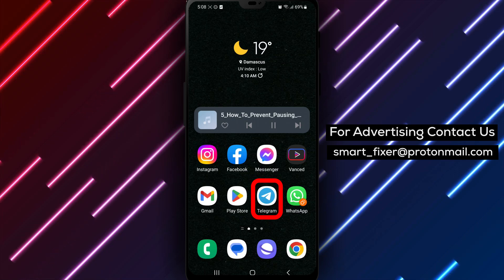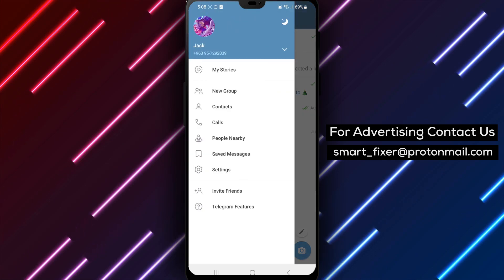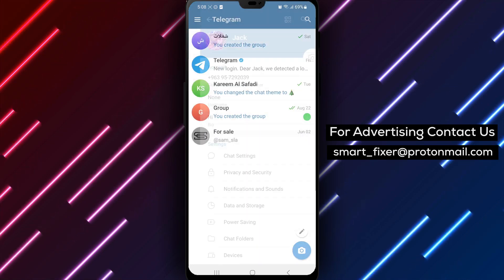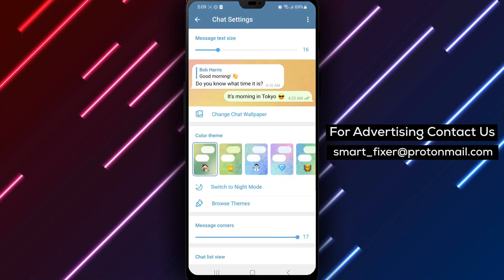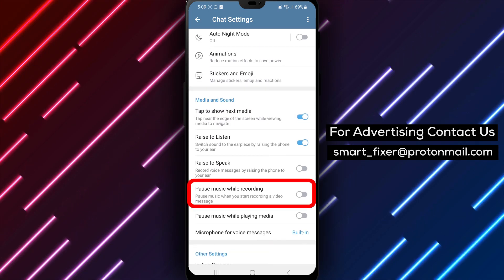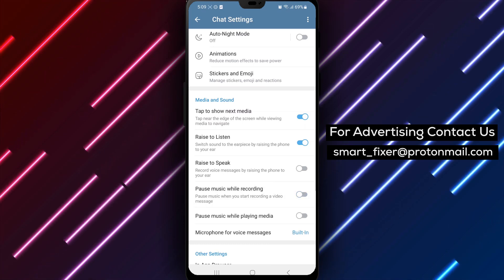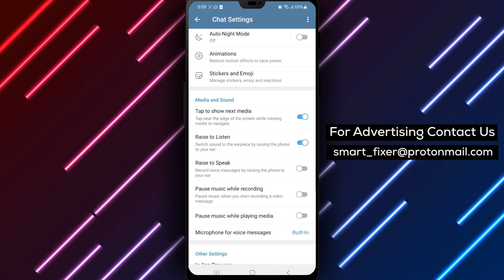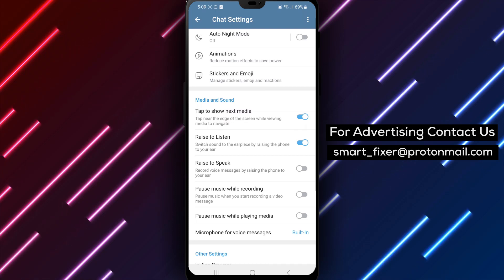How To Prevent Pausing Music While Recording In Telegram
Learn how to prevent pausing music while recording in Telegram with our full guide. Follow these steps to ensure uninterrupted music playback while recording audio:

1. Open Telegram
2. Tap on the three stacked lines in the top left corner
3. Tap on "Settings"
4. Tap on "Chat Settings"
5. Scroll down to the "Media and Sound" section
6. Turn off the "Pause Music While Recording" option

Join us in this tutorial as we walk you through the process of preventing music pausing while recording in Telegram. By disabling this option, you can enjoy seamless music playback while creating audio content within the app.